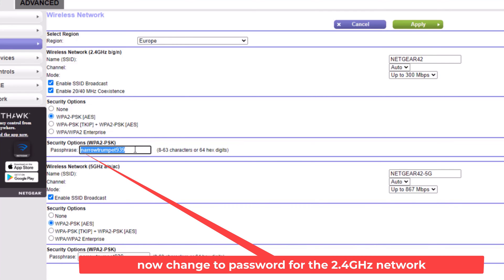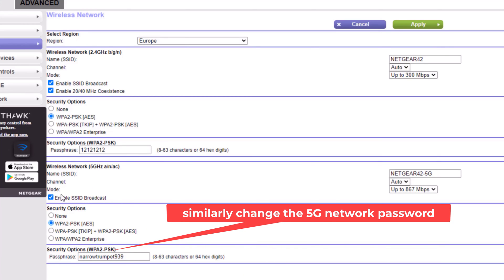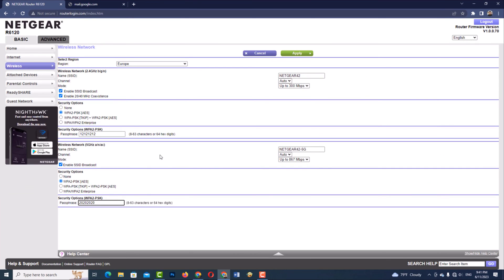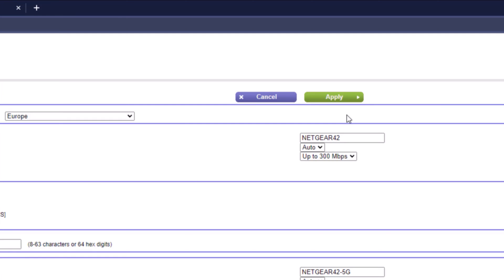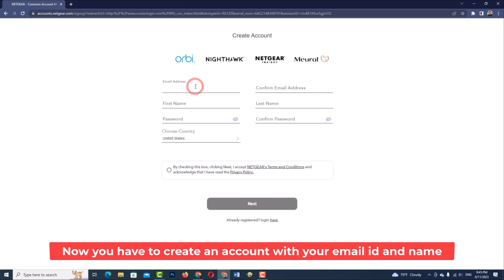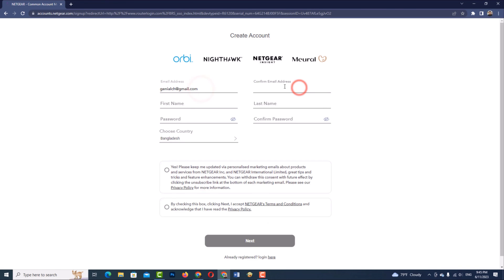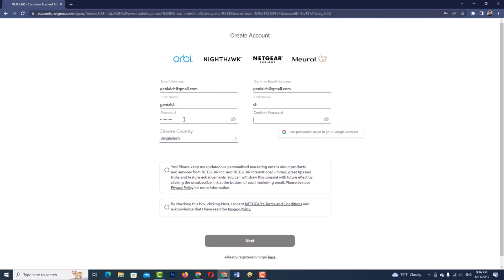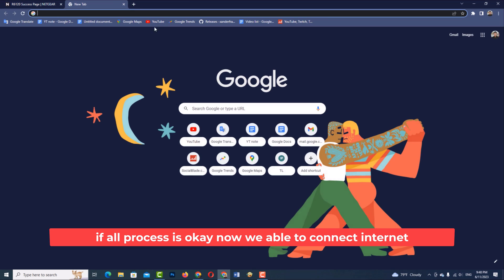How to setup netgear ac1200 wifi router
How to setup the Netgear r6120 router